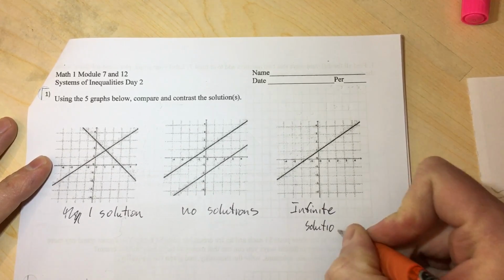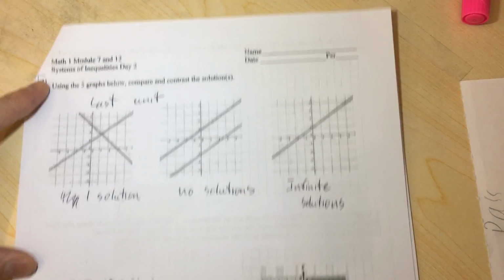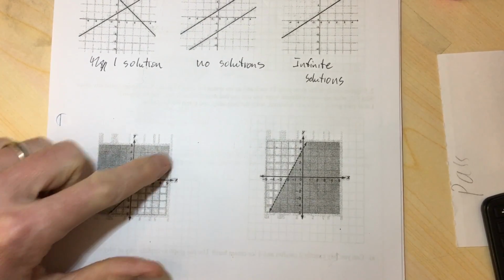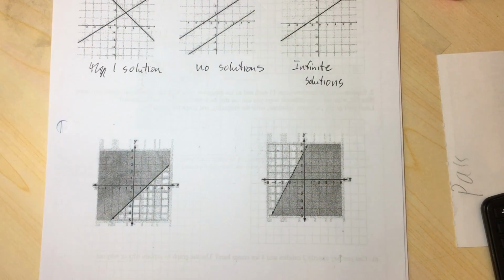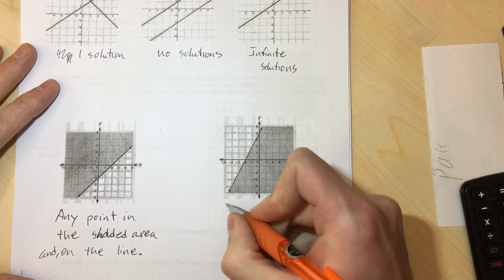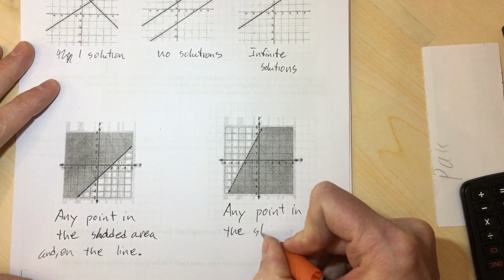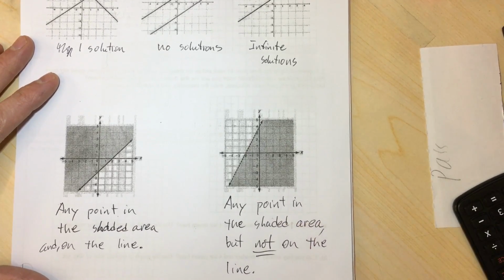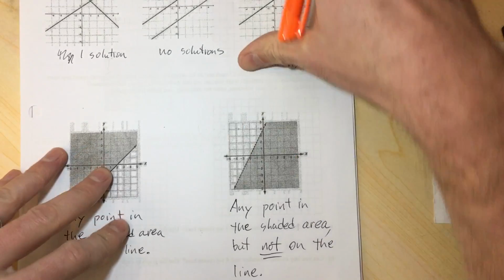System of linear Equations